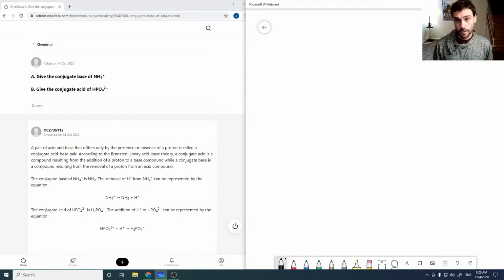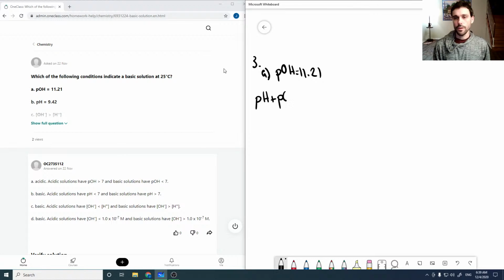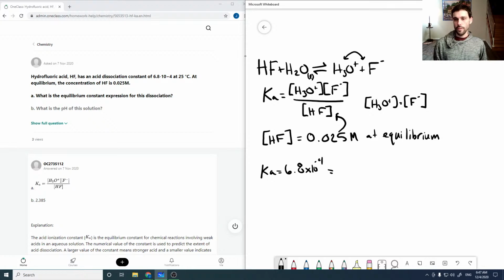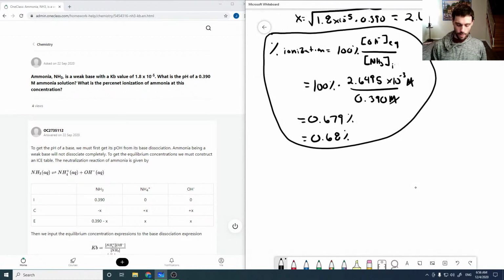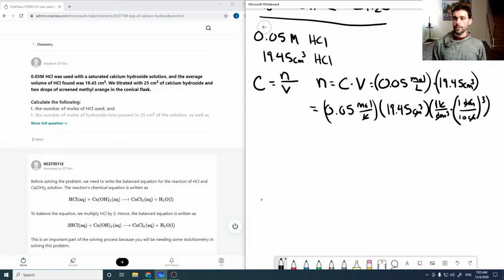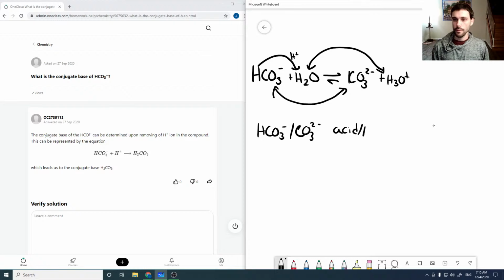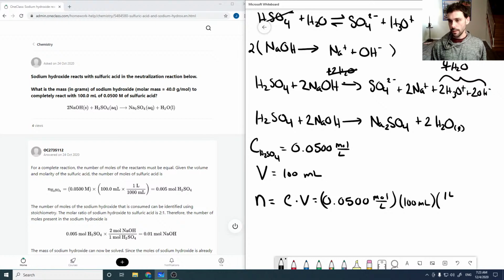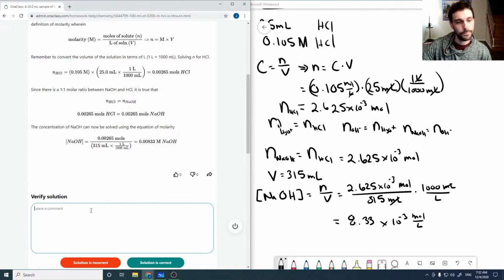Q&A with Jeff - Popular Chemistry Questions